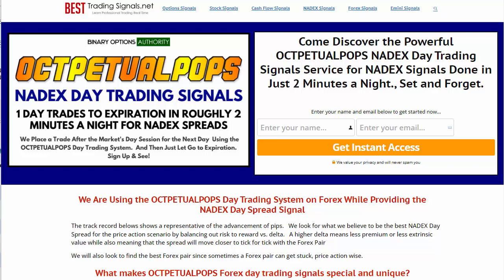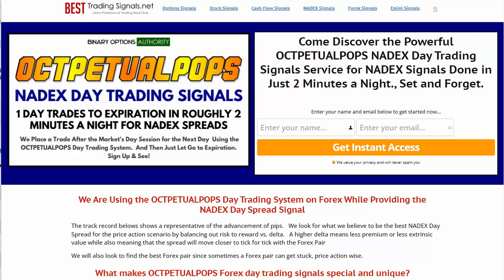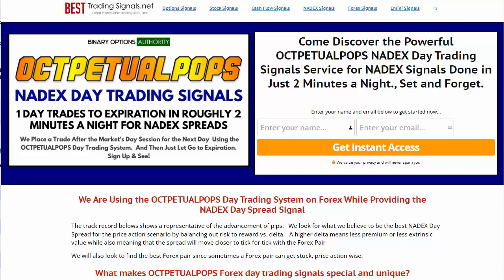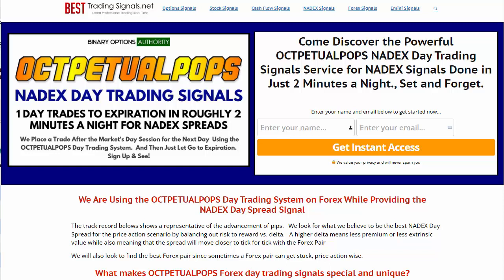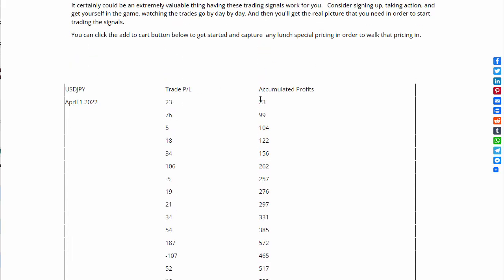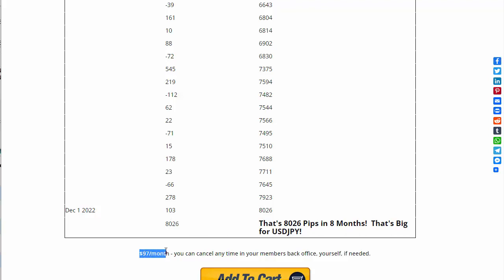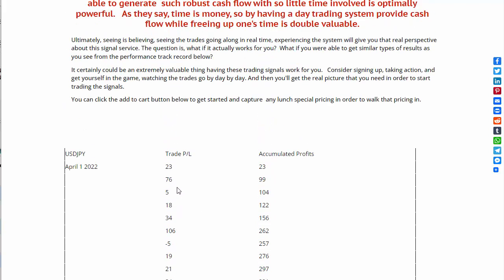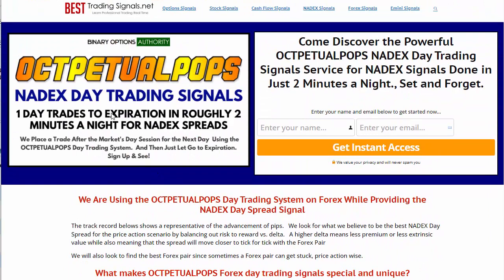OCTPETUALPOPS Forex NADEX Day Trading Signals Service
Check Out Some of Our Other Powerful Swing Trading Signals Services:

Discover Forex CFE RELENTLESS Day Trading Signals - Forex Day Trading Signals Get more info and sign up

OCTPETUALPOPS Forex Day Trading Signals - More Info & Get Started Here for 8026 Pips in 8 Months for USDJPY OCTPETUALPOPS Forex Day Trading Signals in 2 Minutes a Night

OCTPETUALPOPS Forex NADEX Day Trading Signals Service for NADEX Spreads Done in Just 2 Minutes a Night, Set &Forget

PERPETUALPOPS NADEX Signals
- a NADEX Trading Signals Service for Trading the NADEX Day Spread in Under 2 Minutes a Night for the Purpose of High Efficiency, Cash Flow Generation!

DOPETUALPOPS NQ NADEX Signals for NQ NASDAQ – NADEX Day Trading Signals Service

Discover the POWERFUL QQQ TERPETUALPOPS Trading Signal Service for QQQ Options Signals and QQQ ETF Signals

TRENDCORE QQQ Trend Trading Signals - QQQ Options Trend Trading Signals Service

Step Aboard STELLAR9 Options Trading Signals Service for Incredible, High Momentum Options Trading Opportunity after Opportunity

SAMURAI-Q - QQQ Trading Signals - QQQ ETF Signals - QQQ ETF Options Signals Service Precision Style...

SAMURAI-Q - SPY Trading Signals - SPY ETF Signals - SPY ETF Options Signals Service Precision Style ...

SAMURAI-ES ES Trading Signals Service for ES S&P 500 Emini Futures or Micro Futures Precision Style...

OWP System E-FX for Precision Style 1 to 5 Day Trades - Forex Signals - NADEX Signals